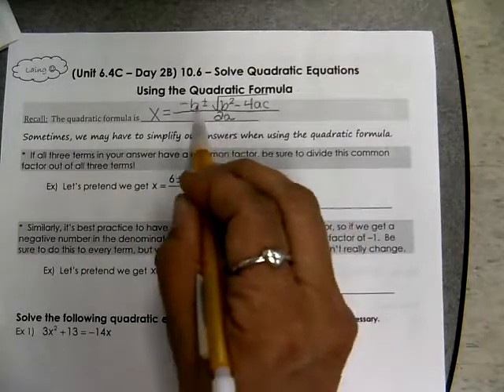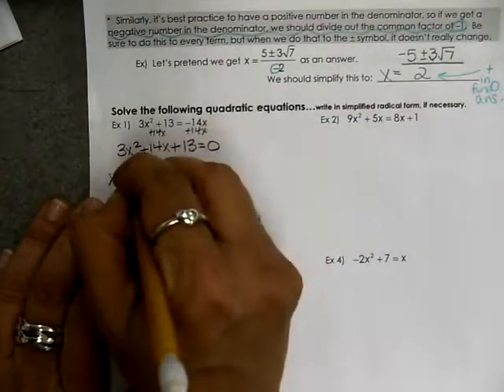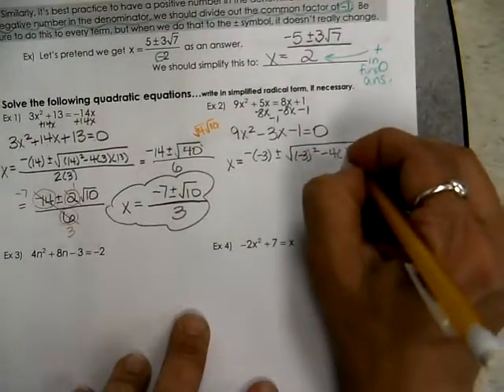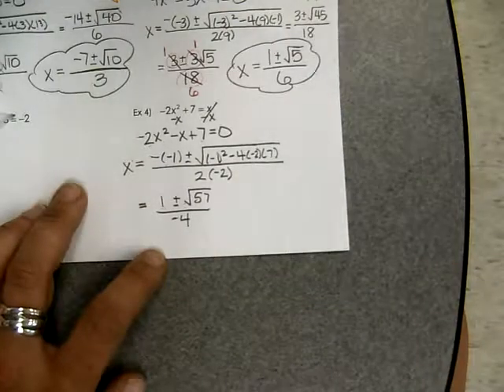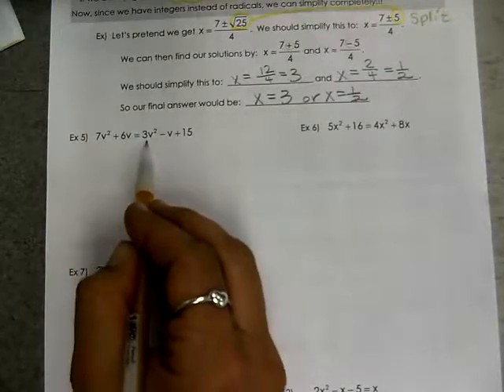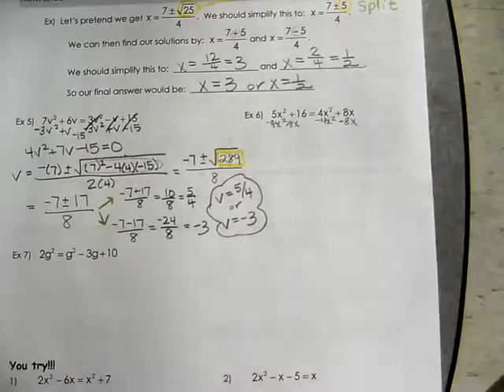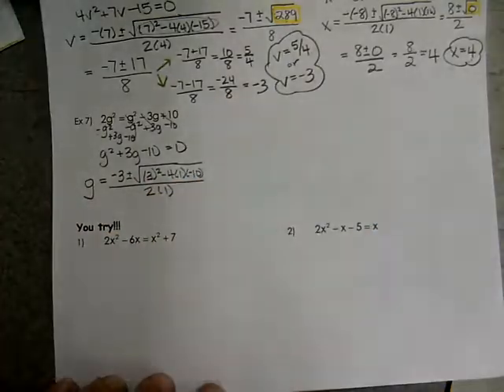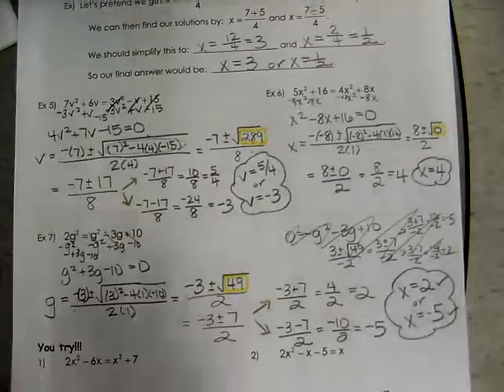Unit6.4C-Day2B-Video Notes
Video Notes on Simplifying with the Quadratic Formula